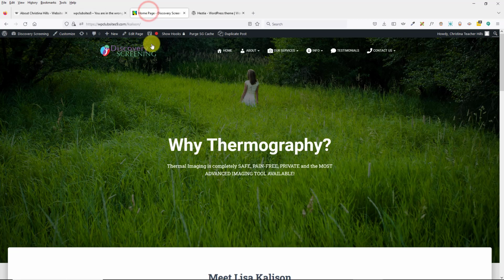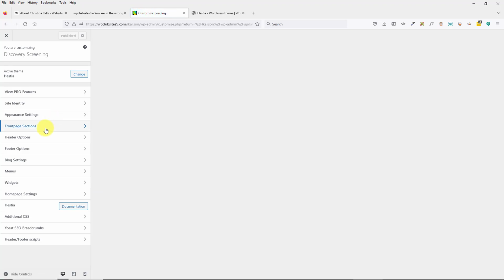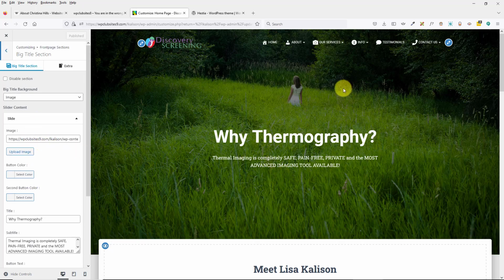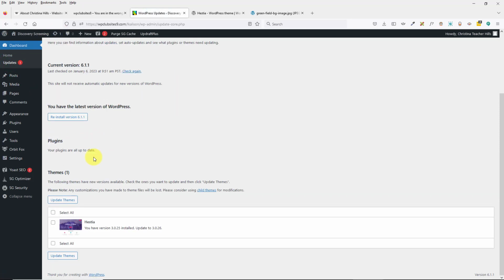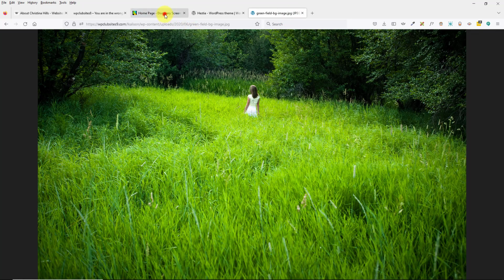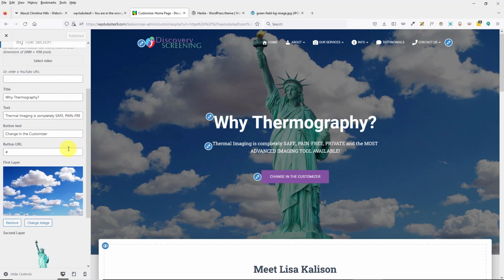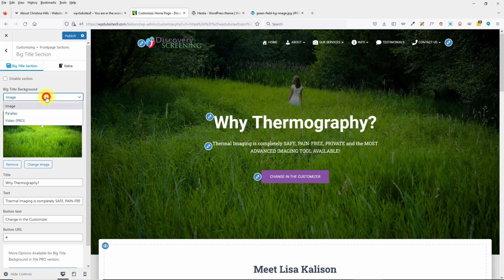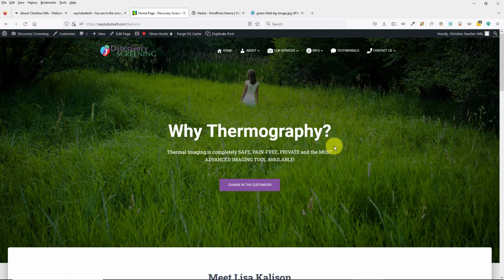How to Fix the Hestia Theme Statue of Liberty on WordPress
shows you how to fix the statue of liberty problem on your homepage when you update the Hestia theme in WordPress.  You can find out more about Hestia